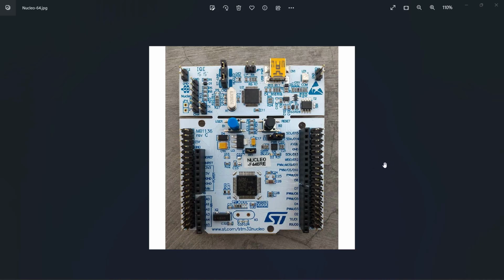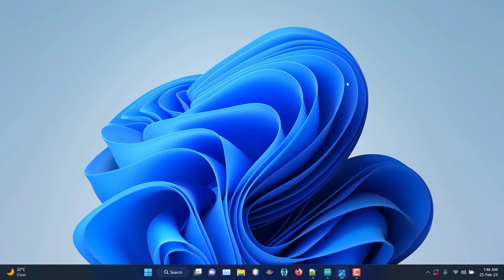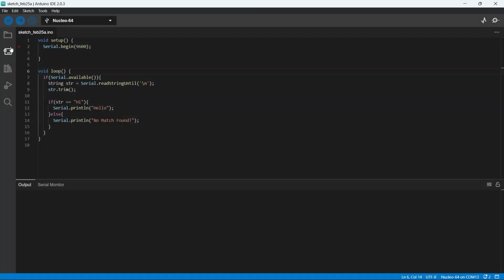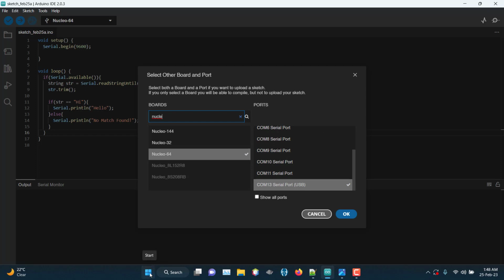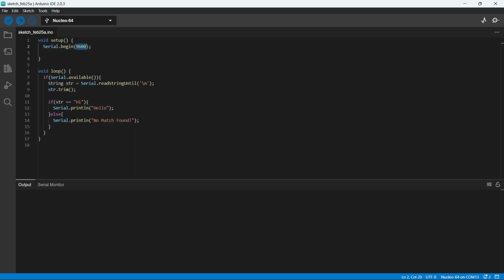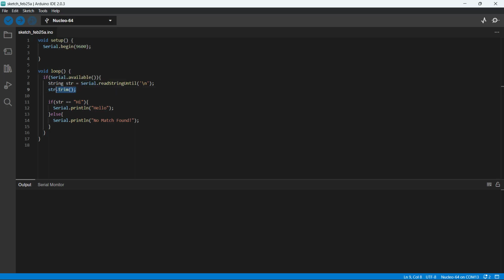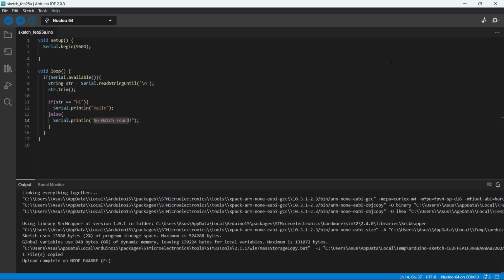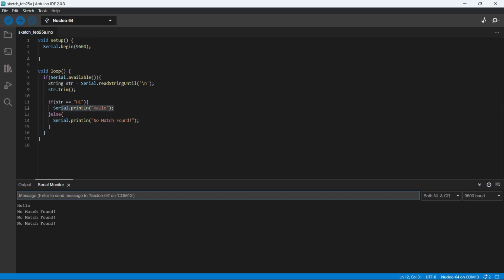Nucleo-64 Serial Communication Using Arduino IDE | STM32 UART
Nucleo 64 is a stm32f446re powered development board designed by the STMicroelectronics. It provides the convenience to program STM32 microcontrollers. In this video, the method for programming serial using arduino framework is presented. Adruino framework uses the default serial,  UART2 of the STM32f446re microcontroller.